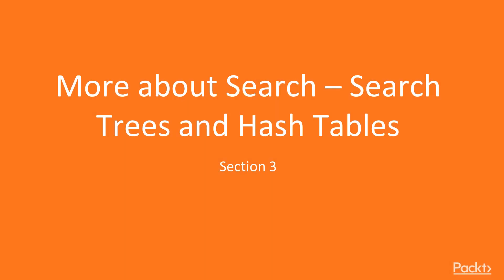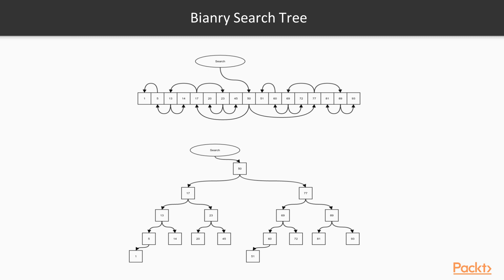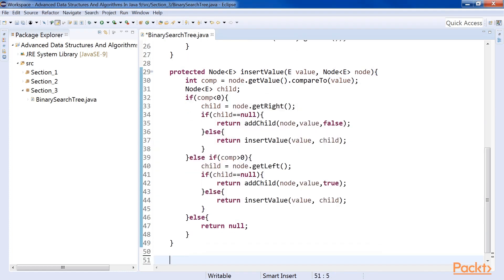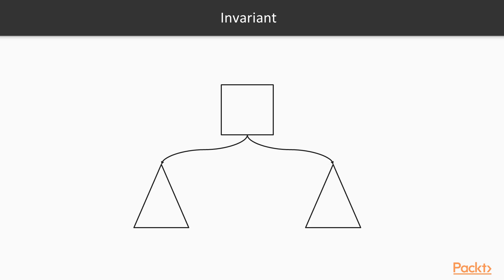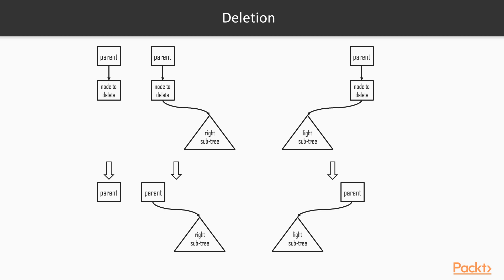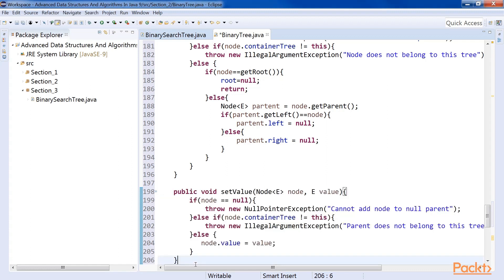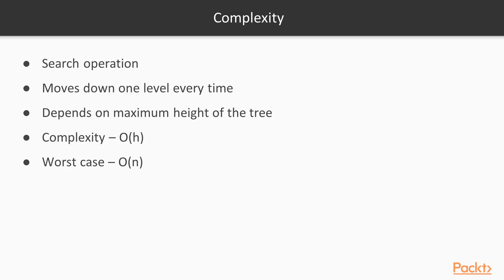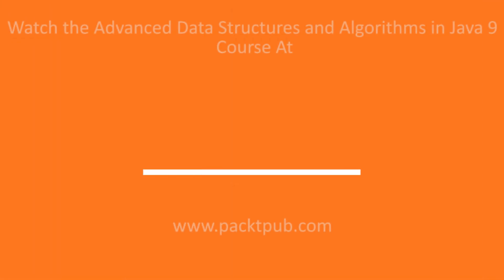Advanced Data Structures and Algorithms in Java 9 : Binary Search Tree | packtpub.com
Binary search tree represents the steps of the binary search algorithm. Let’s learn more!
• Create a binary search tree
• Carry out insertion and deletion functions in the tree
• Find the complexity